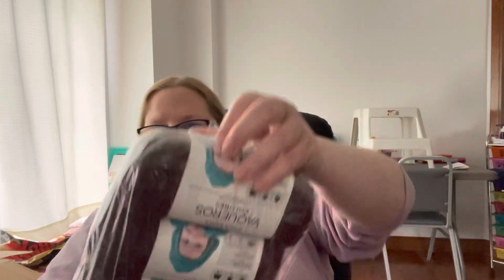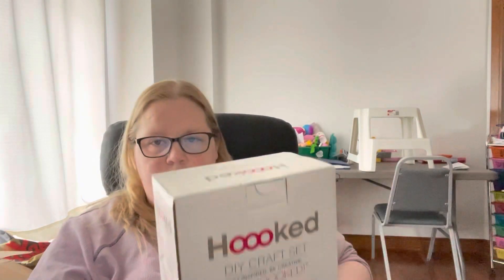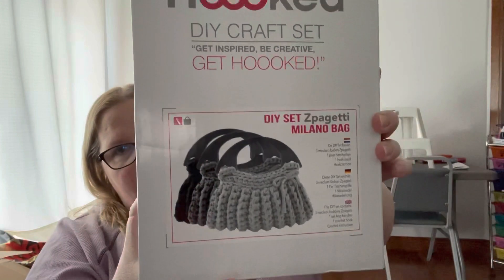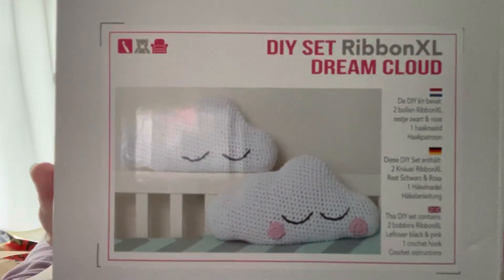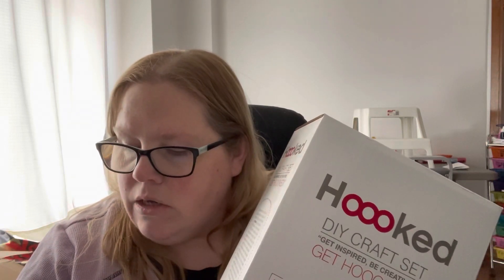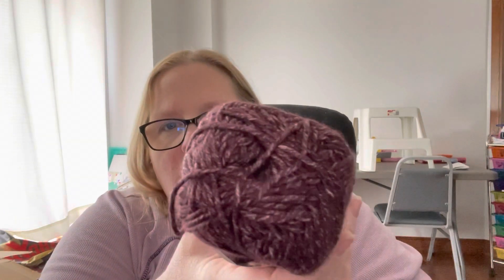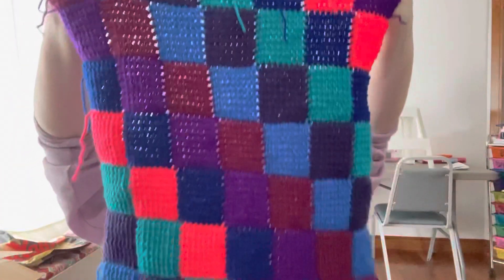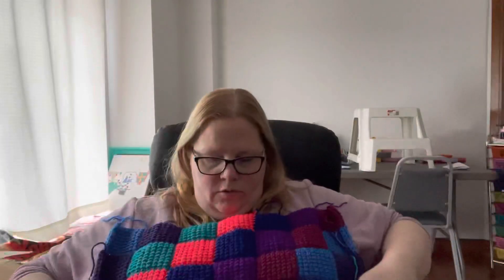Got my Lens Mills Order